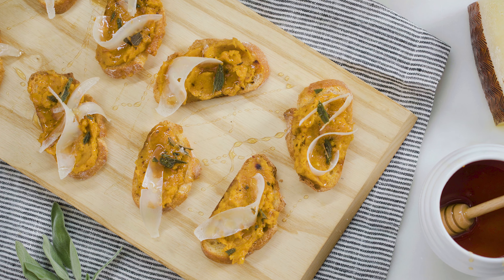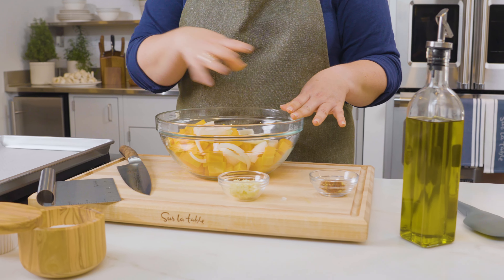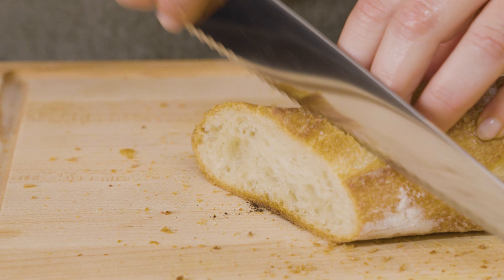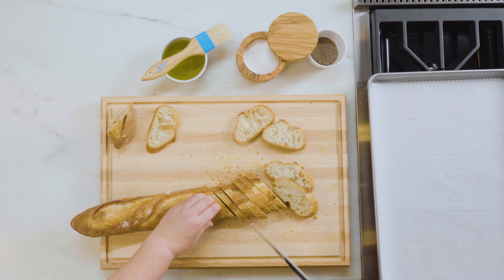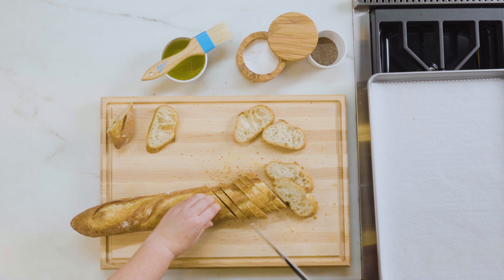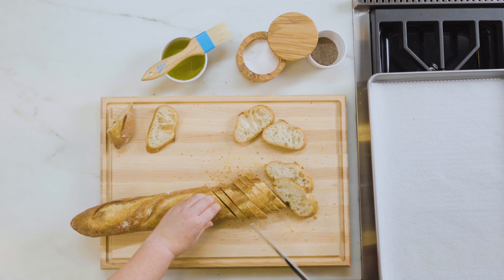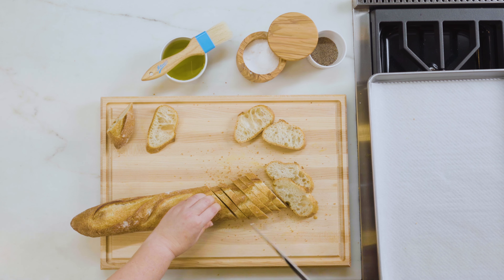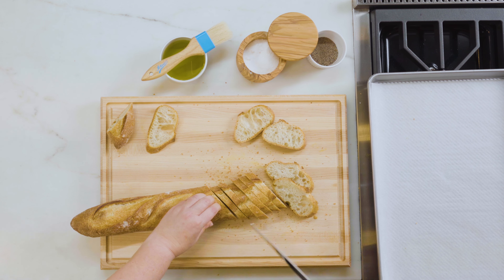Crostini with Roasted Butternut Squash Pureé, Honey, & Manchego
Crostini with Roasted Butternut Squash and Manchego

Join Chef Meredith in this episode of On The Table as she demonstrates how to make delicious Roasted Butternut Squash Crostini topped with Manchego cheese, fried sage, and a drizzle of honey — a sharable, crowd-pleaser perfect for entertaining.

00:31 Starting with Diced Butternut Squash
00:38 Seasoning Your Squash Mixture
01:26 Transferring Squash to Baking Sheet
01:37 Roasting Your Squash
01:45 Preparing and Toasting Your Baguette
02:42 Pureeing Your Squash Mixture
03:51 Frying Sage for Garnish
05:04 Assembling Your Crostini
06:07 Finishing with a Honey Drizzle